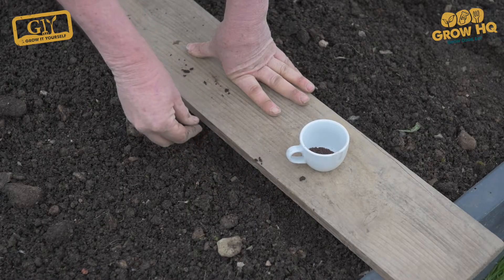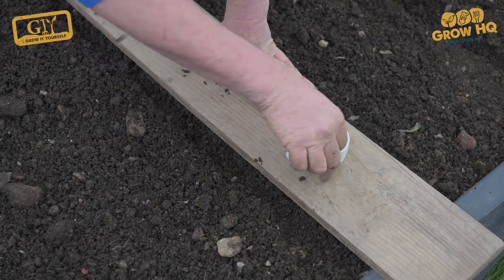HQ Homegrown Salads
GROW HQ Head Grower Richard describes the easy way to grow salads if you want to grow them at home, outside (in Ireland) in spring and summer. Quick and easy to grow.